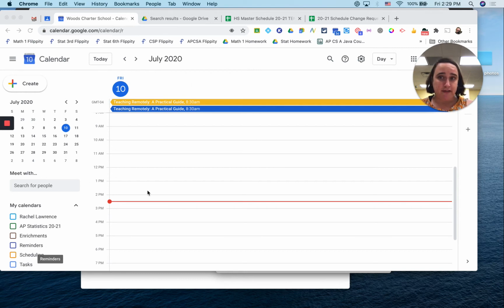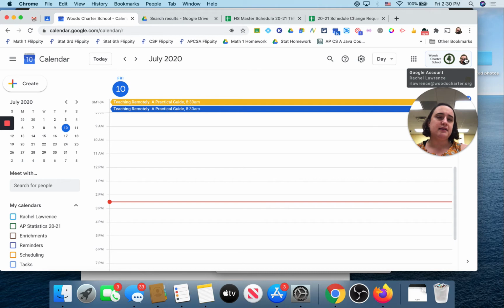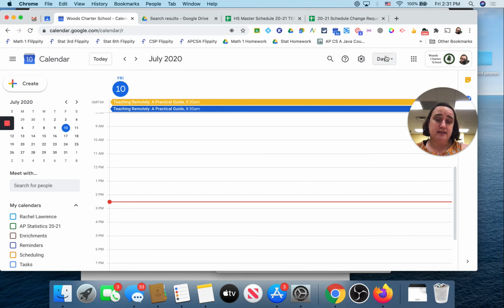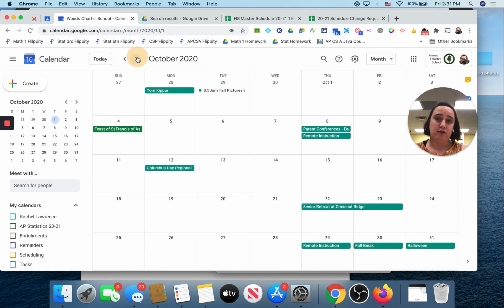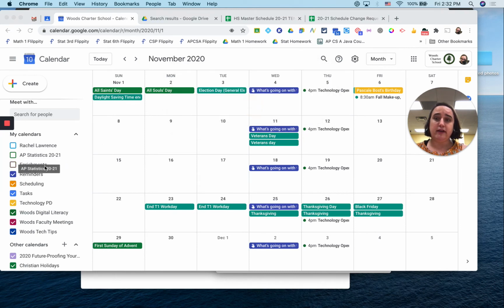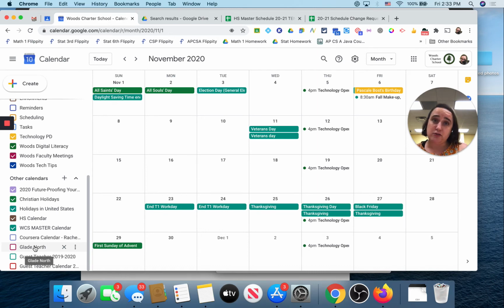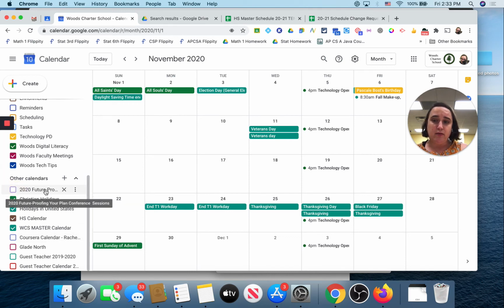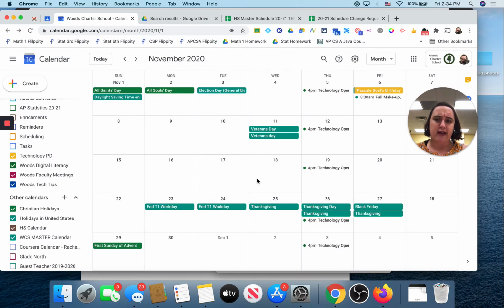Google Calendar Intro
Intro of the basics of Google Calendar